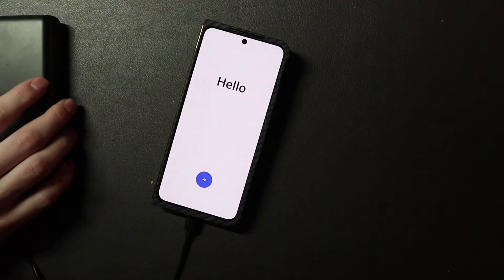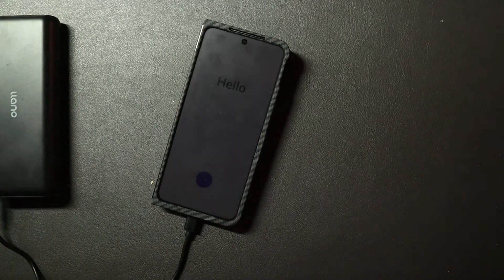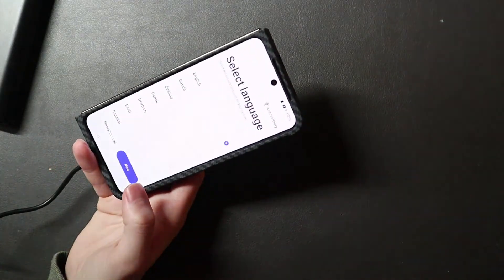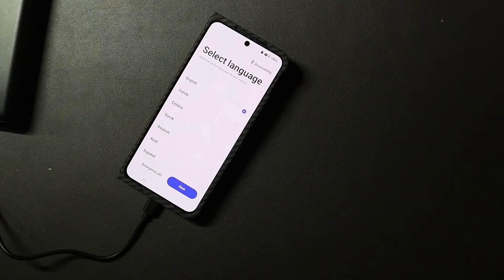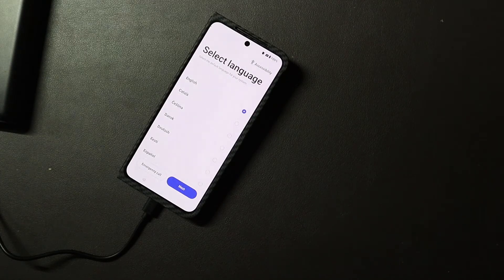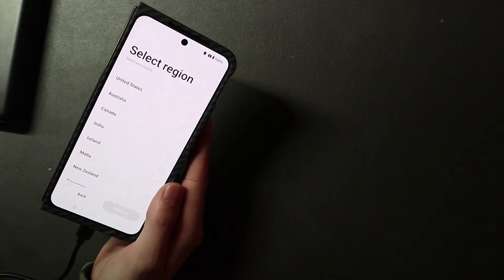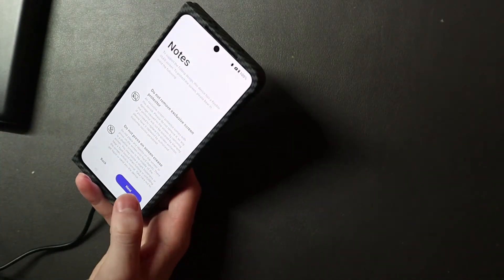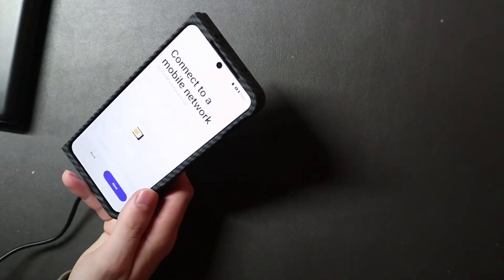I Tried OxygenOS 14 (Android 14) On My OnePlus Open (North American Version)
I installed the Indian version of the OnePlus Open OOS 14 beta on my US OnePlus Open.

Socials:
X/Instagram @TechoutonYT

My Gear:
14 Inch M1 MacBook Pro